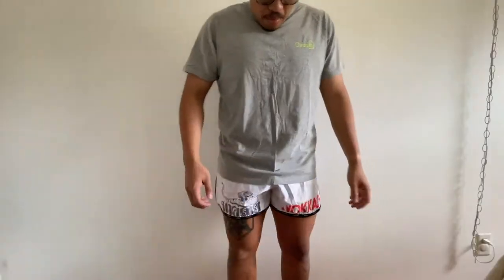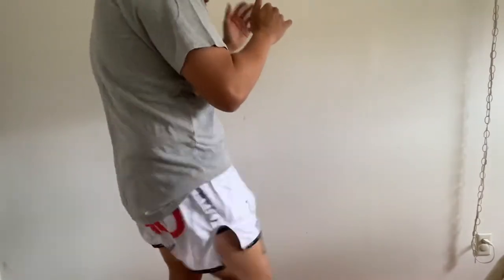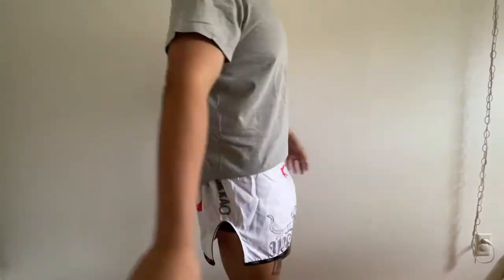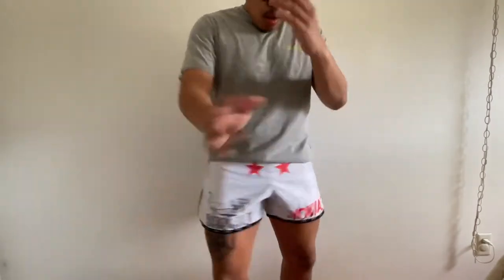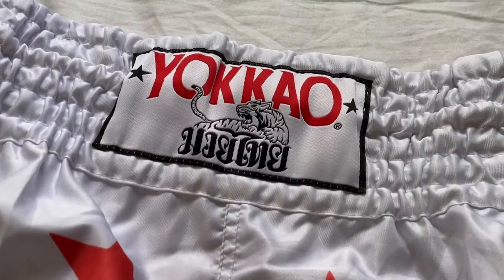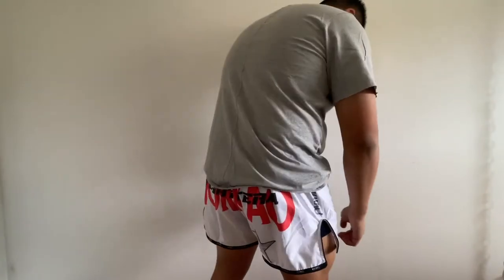Yokkao Carbon Fit Muay Thai Shorts Review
I like short shorts & I like kicking people. (Usually I get beat up) but hey here are the cool shorts I wear and how they fit!

Hammock Days - Bonus Points
Chillhop Essentials 2016
Chillhop Records.